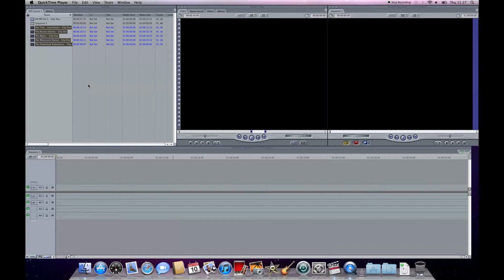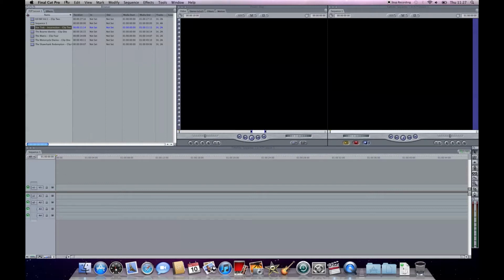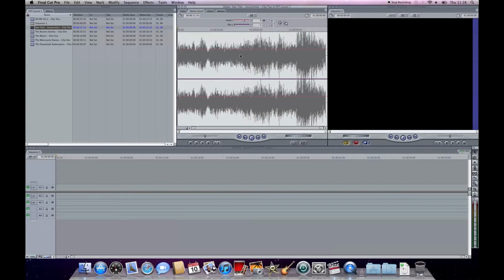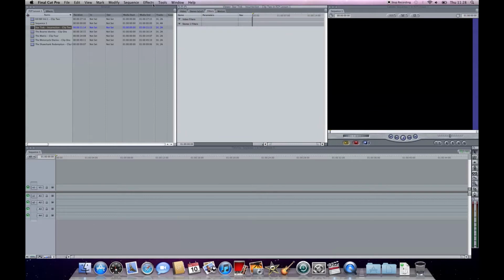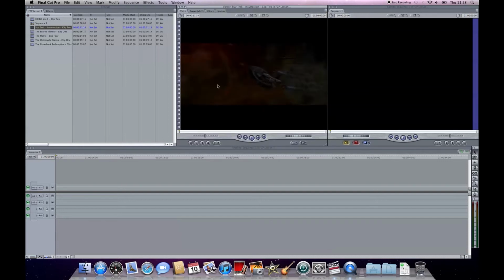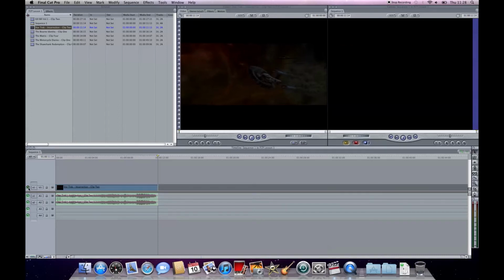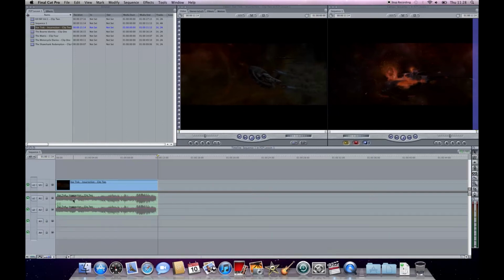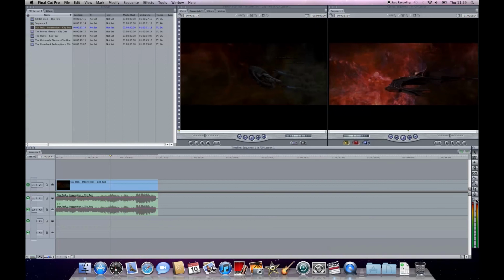Tour of the Interface 1080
A short screen cast describing the FCP interface.